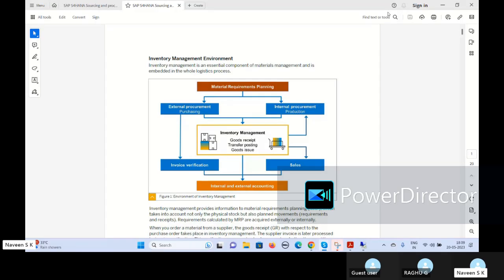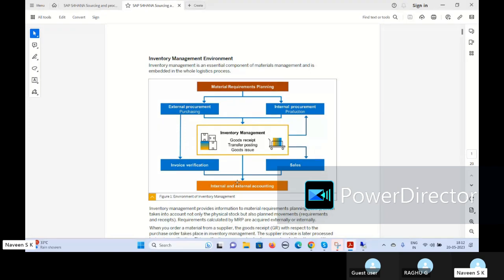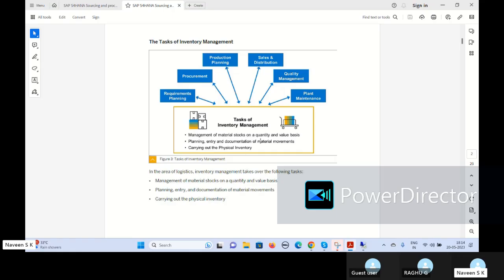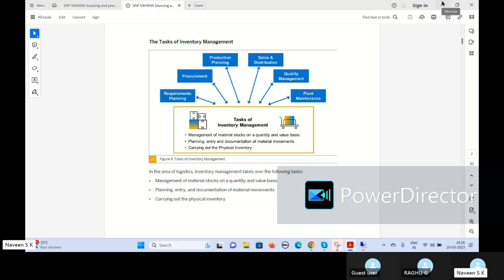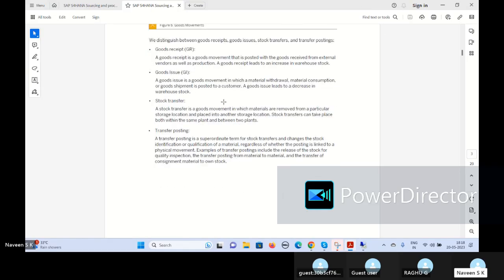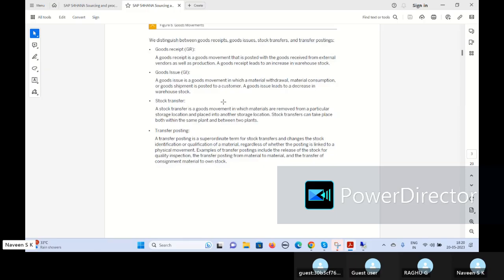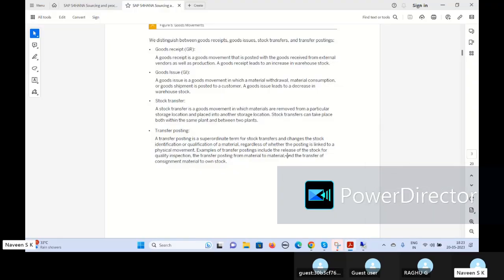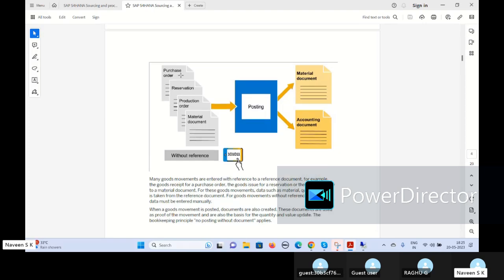SAP S4HANA Sourcing and Procurement-Inventory mgt. basics GR, GI, Stock transfer, transfer postings.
@SAPbySAP  SAP S4HANA Sourcing and Procurement-Inventory mgt. basics GR, GI, Stock transfer, transfer postings.
This video gives you an basics of SAP MM inventory management related goods receipt, goods issue, stock transfer, transfer postings etc.